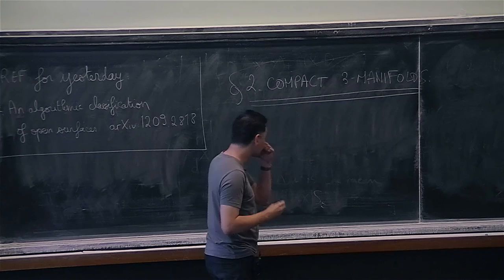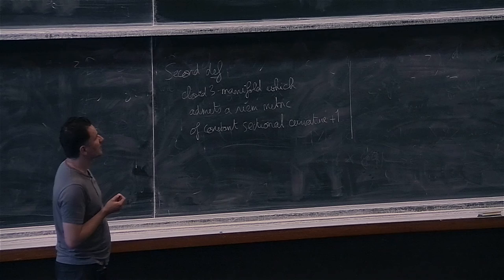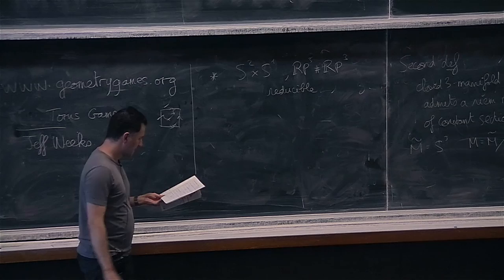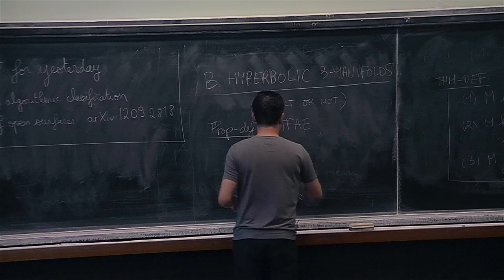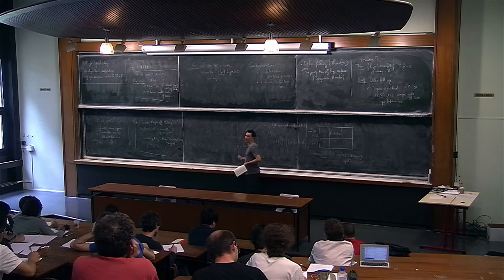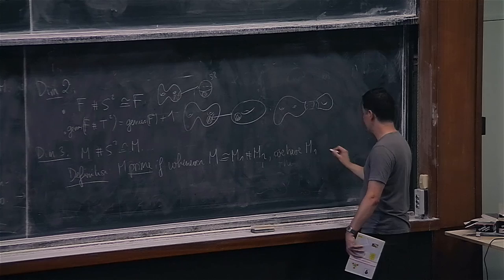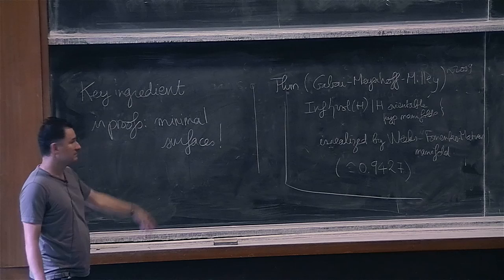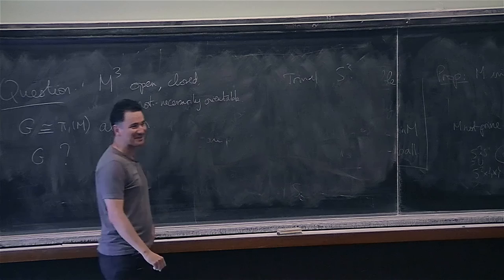S. Maillot - An introduction to open 3-manifolds (Part 2)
W. Thurston's geometrization program has lead to manyoutstanding results in 3-manifold theory. Thanks to worksof G. Perelman, J. Kahn and V. Markovic, D. Wise, and I. Agol among others, compact 3-manifolds can now beconsidered to be reasonably well-understood.By contrast, noncompact 3-manifolds remainmuch more mysterious. There is a series of examples,beginning with work of L. Antoine and J. H. C. Whitehead,which show that open 3-manifolds can exhibit wildbehavior at infinity. No comprehensive structure theoryanalogous to geometrization à la Thurston is currently availablefor these objects

In these lectures, we will focus on two aspects of the subject:

(1) constructing interesting examples, and

(2) finding sufficientconditions that rule out exotic examples, in particular inconnection with Riemannian geometry.